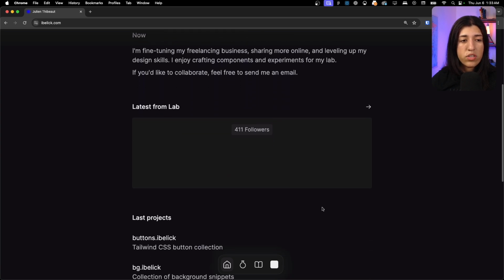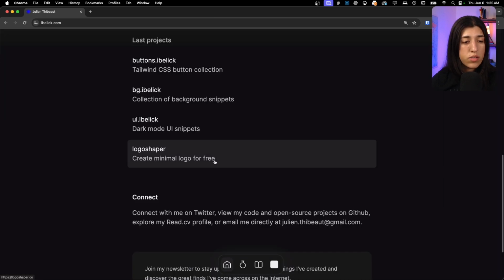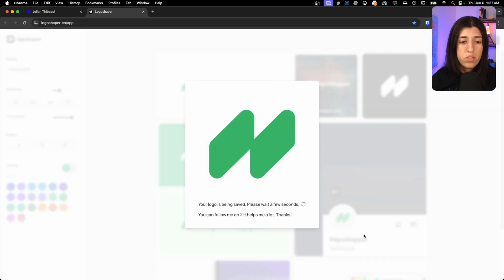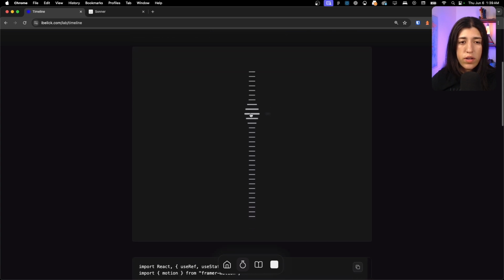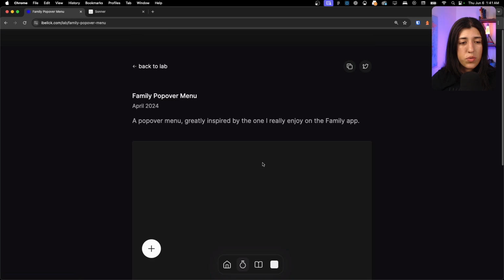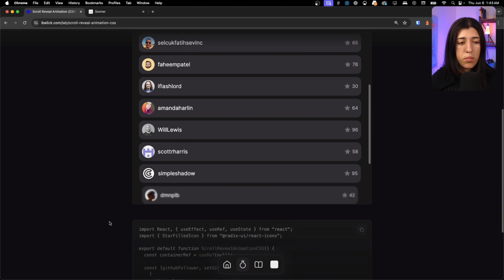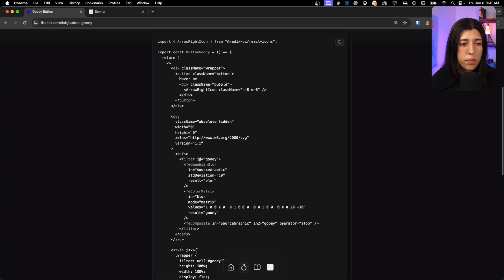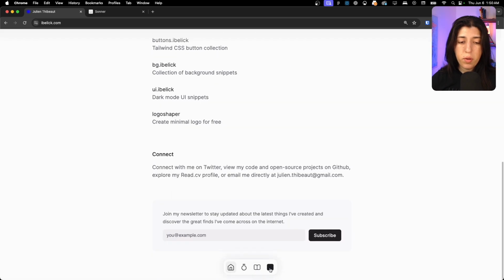Amazing UI Components you HAVEN'T heard of yet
In this video I'll go through Julien Thibeaut's amazing portfolio and projects. Been following the updates on his website and project and had to share with the world!

⌛ Timestamps
00:00 Intro
00:12 Projects
03:15 Lab
08:09 Blog
08:46 End